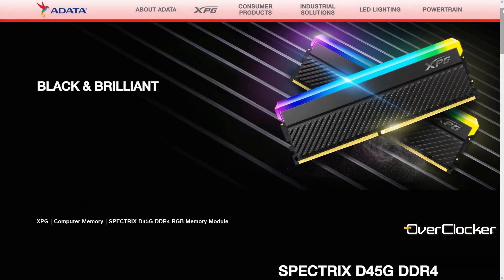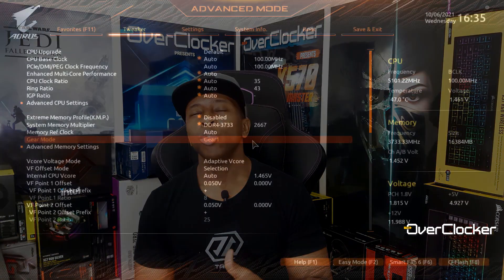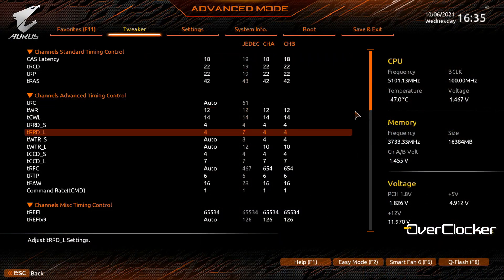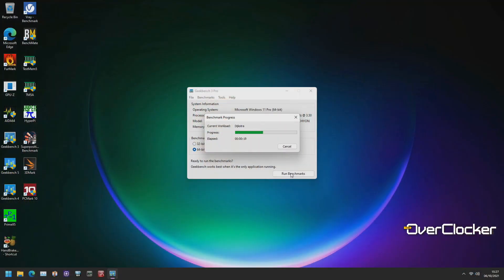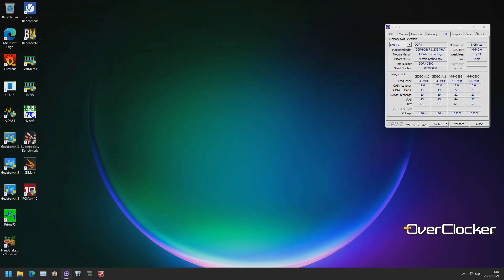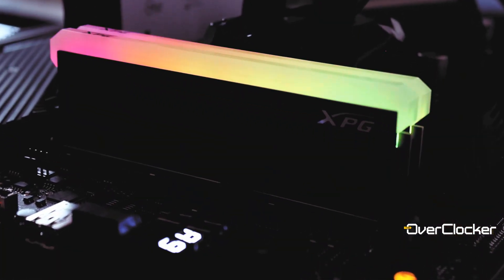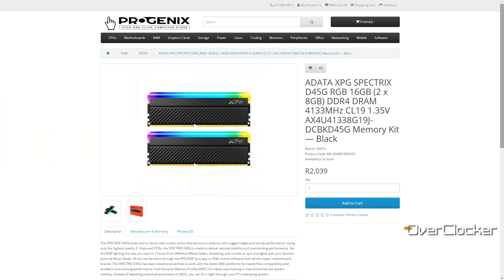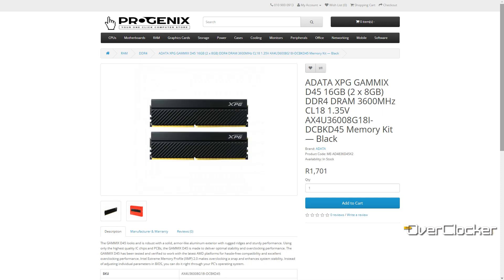ADATA XPG SPECTRIX D45G REVIEW (Value - DDR4 3600)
At $106 / ZAR R1,774 this is entry level DDR4 3600. This kit comes with Micron IC's, which is common of late with many entry level DDR4 kits.
If you're willing to tune the timings, you some good performance to be had, but I'd lean towards the 4133 SKU, doesn't cost much more, but has a more exciting IC by and large for overclocking it seems.